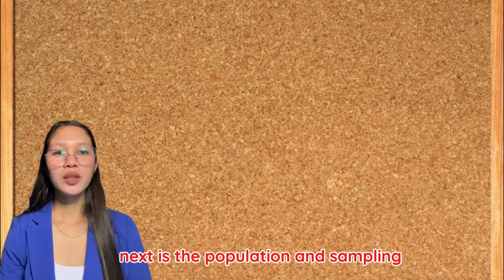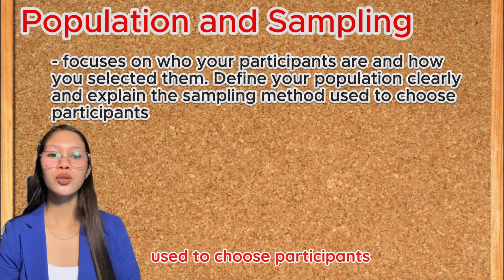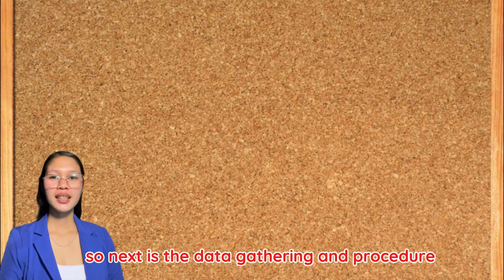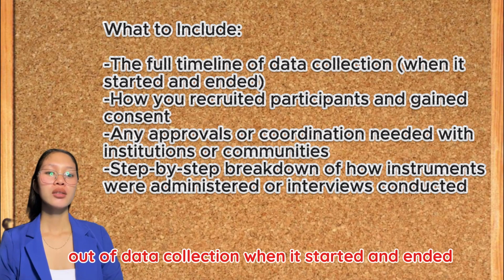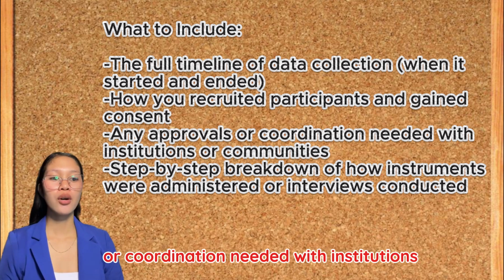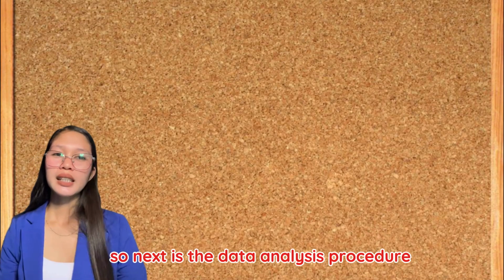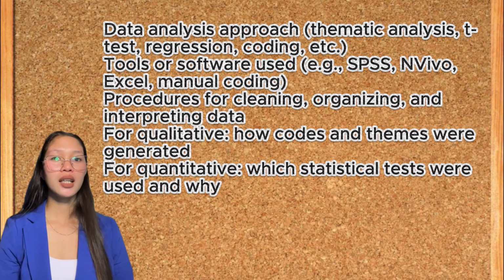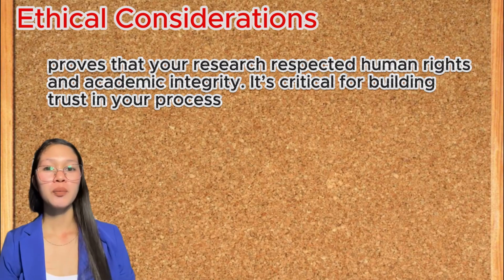How to make Chapter 3 of a Research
You will learn here on how to make a Chapter 3 of your research.